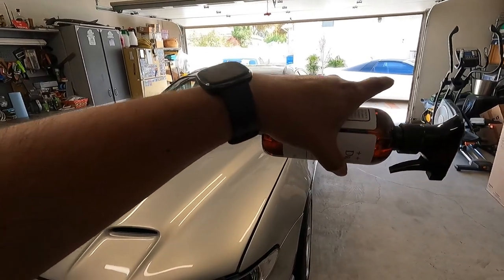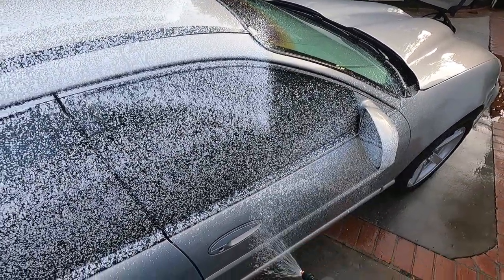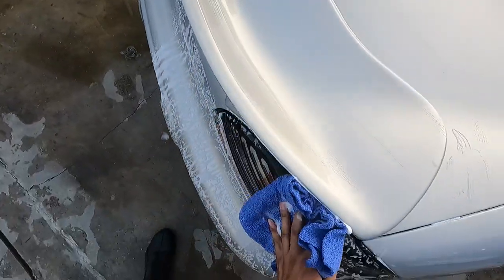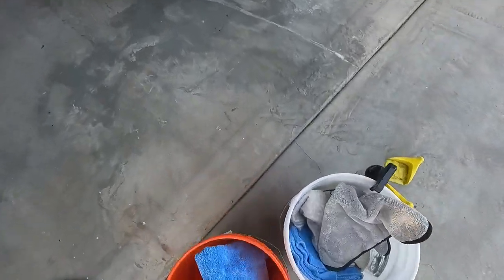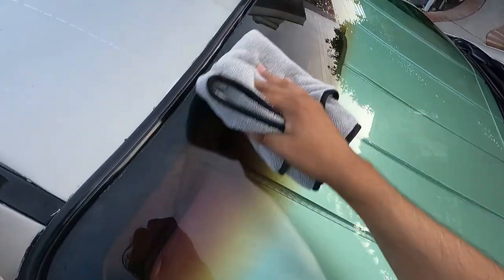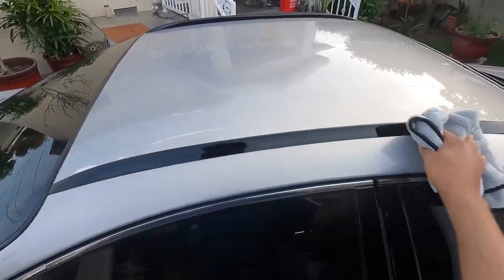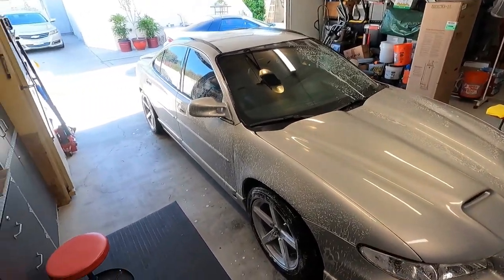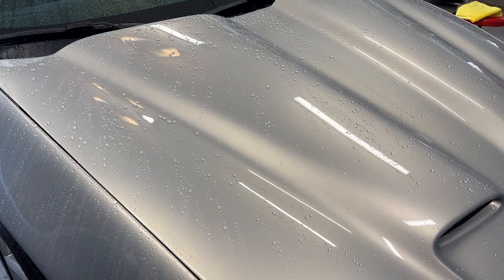Dr. Beasley's Paint Hero Application and Review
What is Paint Hero?  It is a ceramic drying aid that is used during the drying process of the wash process.  It aids in protecting the surface from friction during towel drying.  It will leave protection behind but there is no mention of how long the protection lasts.  Overall I was surprised that this worked out so well and that it was a hydrophobic product in comparison to the Dr. Beasley's hydrophilic (water sheeting) philosophy.

Intro: (0:00)
Waterless Wash: (2:24)
Paint Hero Application: (8:40)
Paint Hero Hydrophobic Behavior:(15:39)
Outro: (19:29)